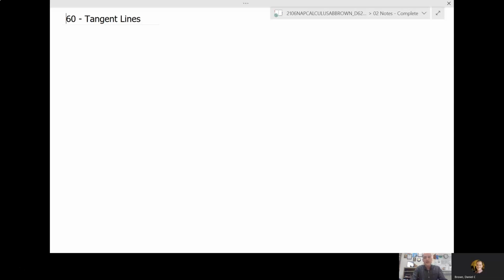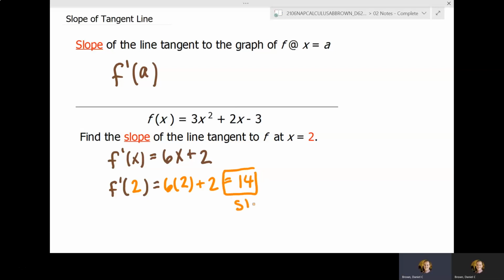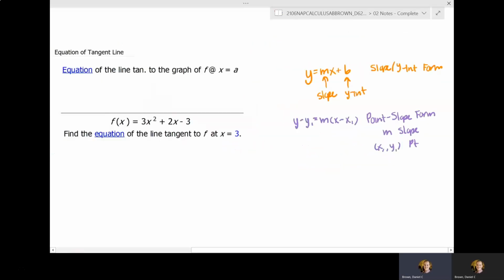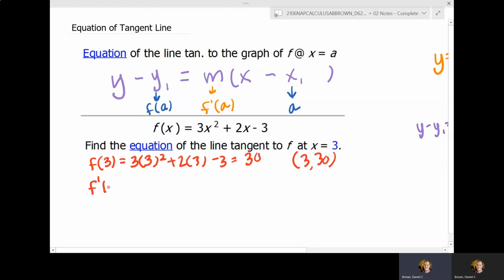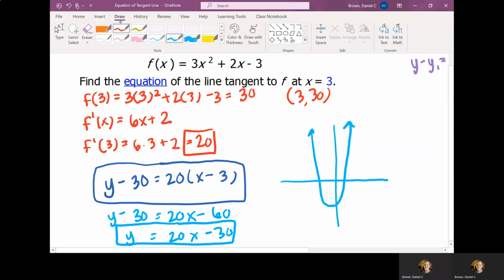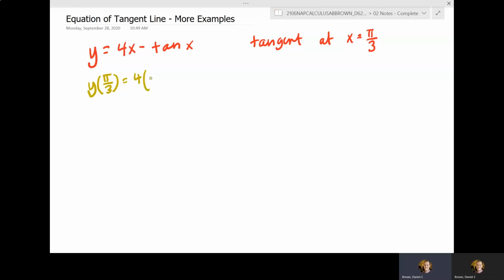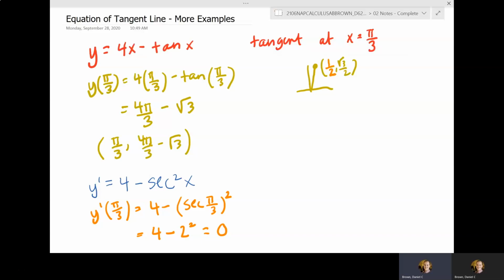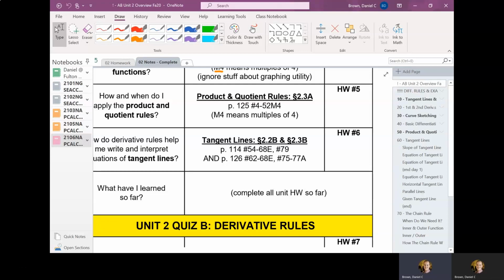2K - Finding the Equation of a Tangent Line